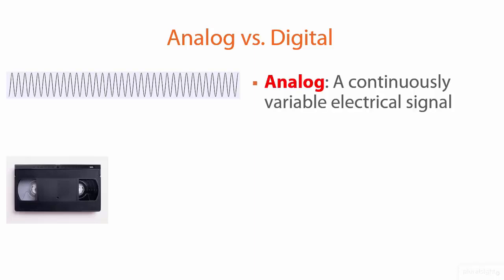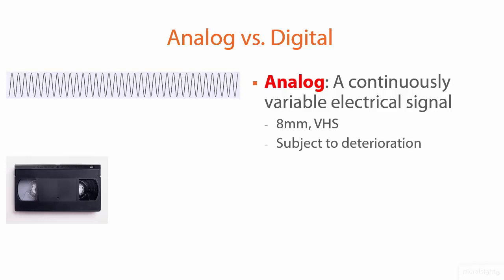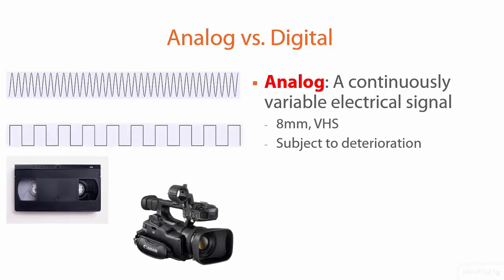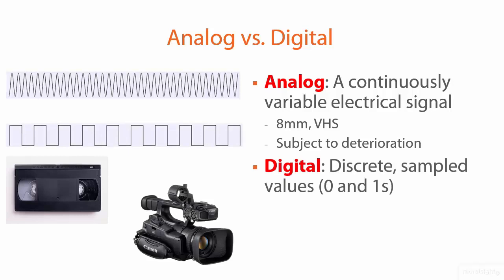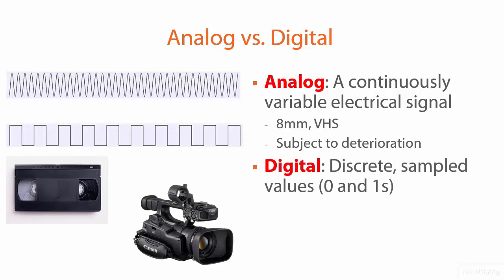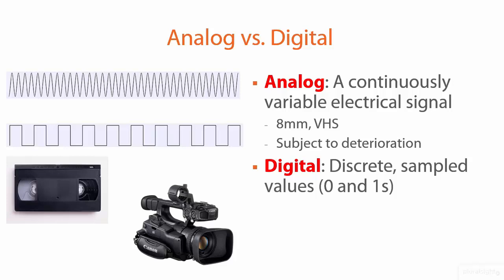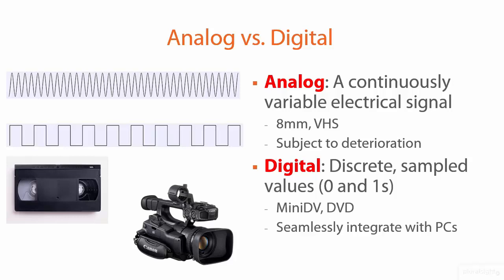10 10 Analog vs. Digital Video.mp4